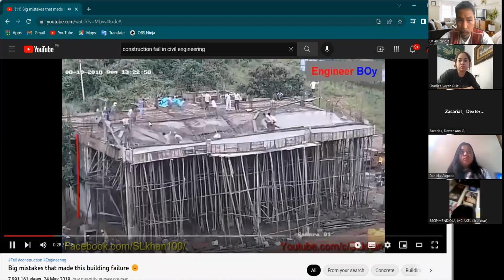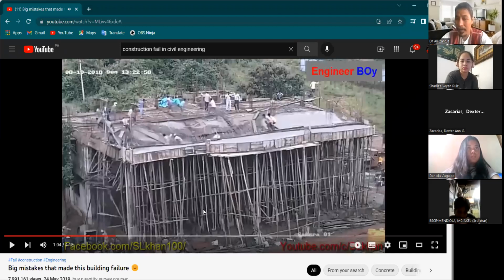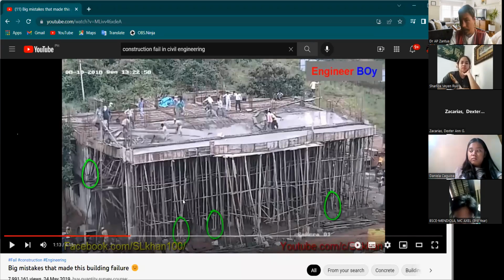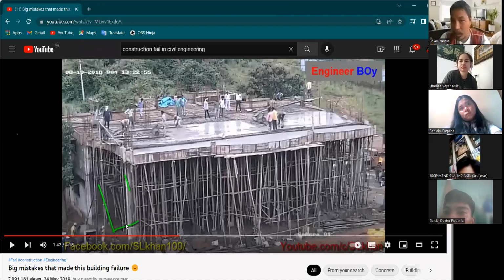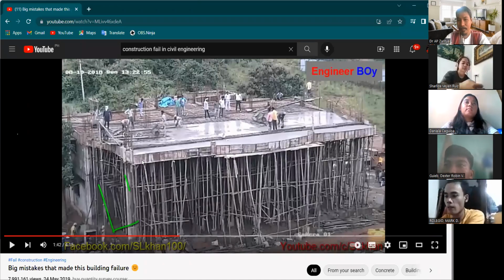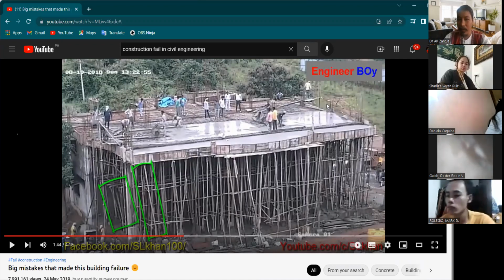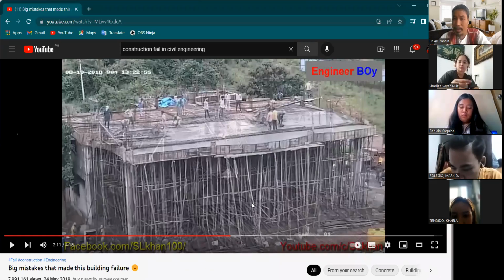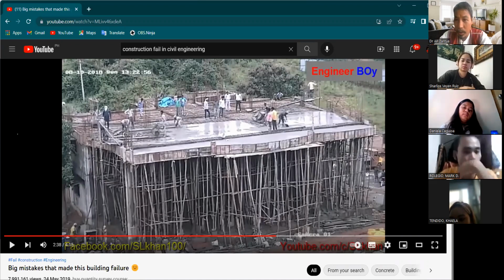(EngineerBOY) Engineering Construction Fail [ Failure of Structures REACTION: PRPC Design ] M1.01.4